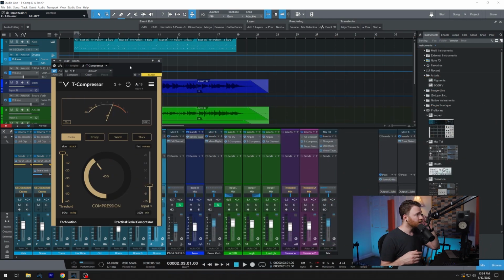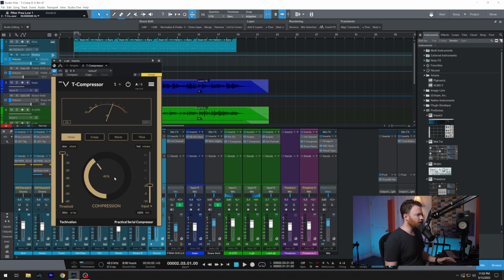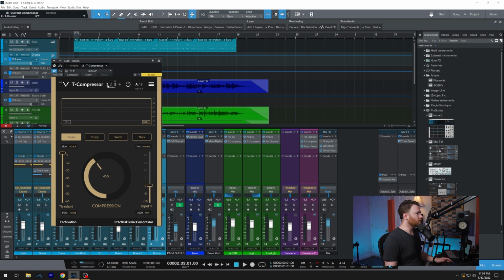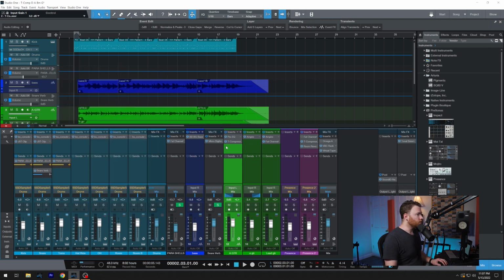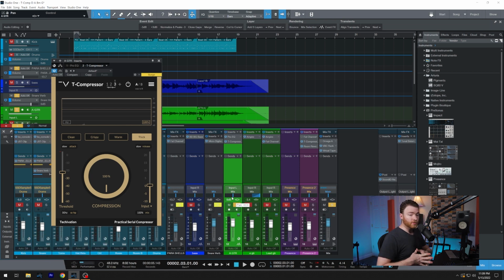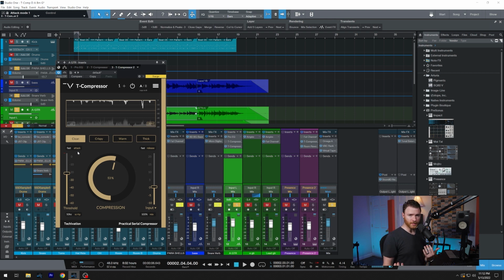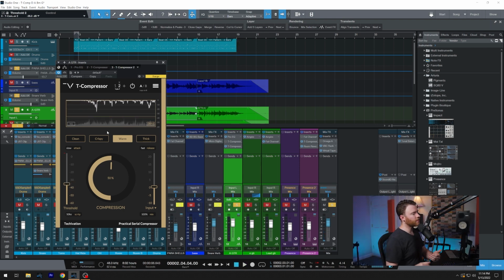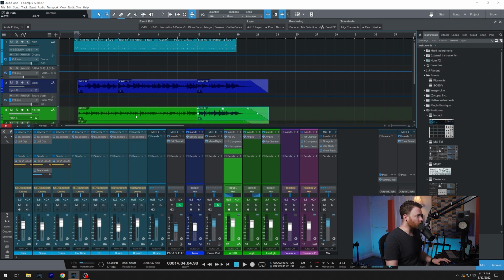First Listen: Techivation T-Compressor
Techivation is back with a new plugin, also in the dynamic controller world. This time we check out T-Compressor.

Techivation's T-Compressor has all the usual functions of a compressor, but you can change the style and response with the choice of one of four modes, Clean, Crispy, Warm, and Thick.

This plugin goes further too, allowing you to stack up to three compressors is one plugin for some serial compression! Each compressor you add, you can alter the style of without effecting the others' styles in the chain.

Pick up your copy of T-Compressor today!